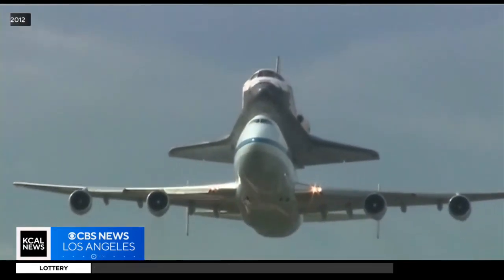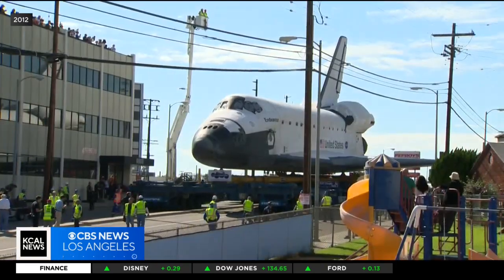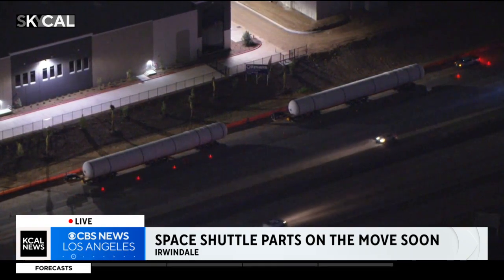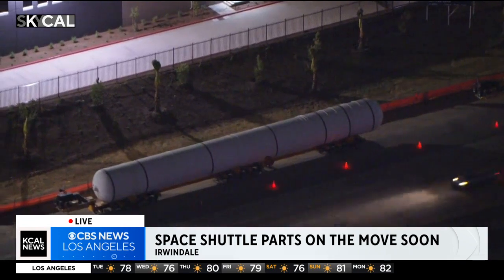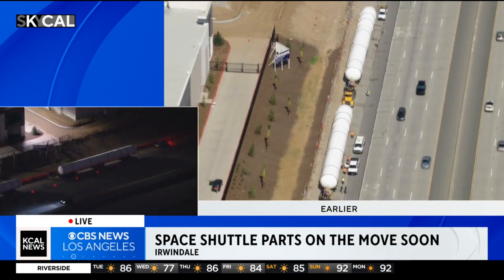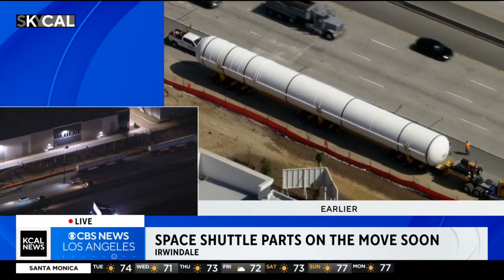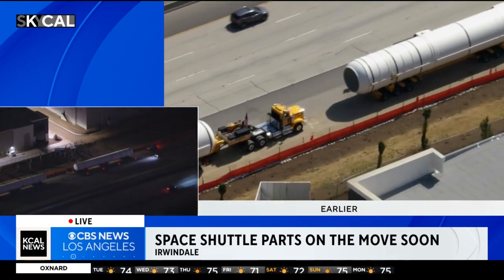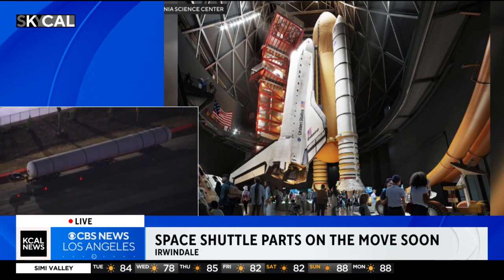Endeavour space shuttle parts set to move through Irwindale early Wednesday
More parts of the Endeavour space shuttle, 100-foot long rocket motors, will move through Los Angeles on Wednesday as they head to Exposition Park where they will be reunited with the shuttle after 11 years.